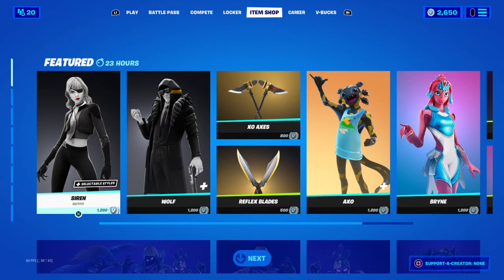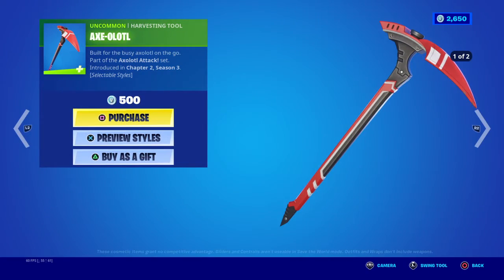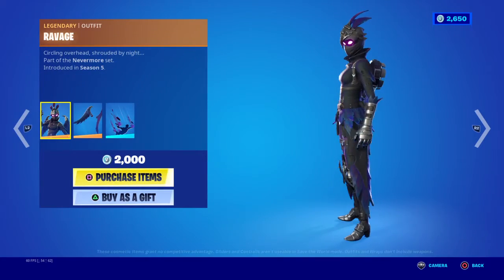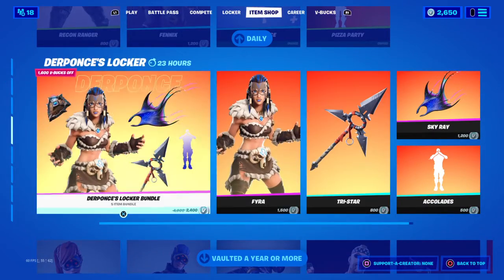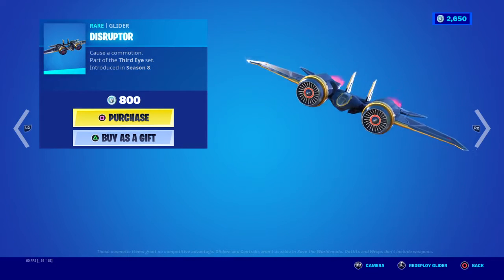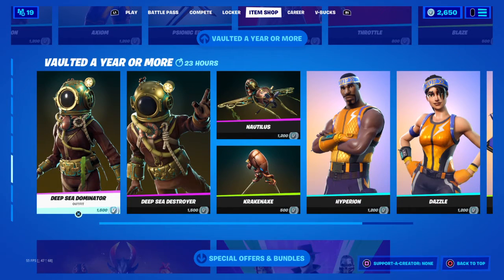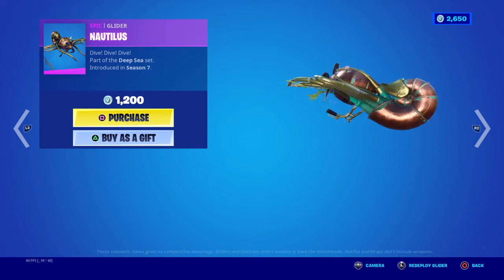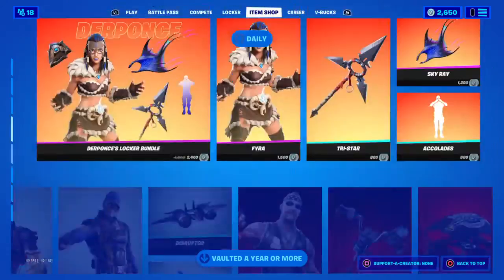Fortnite item shop the vault shop season 8